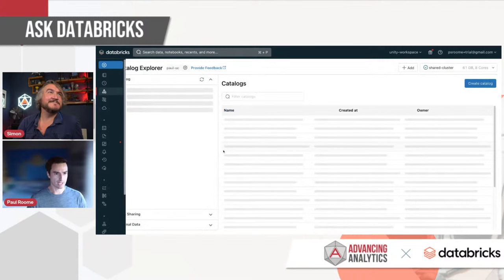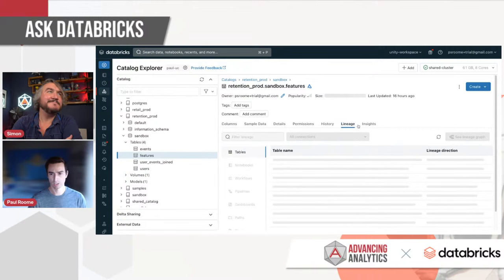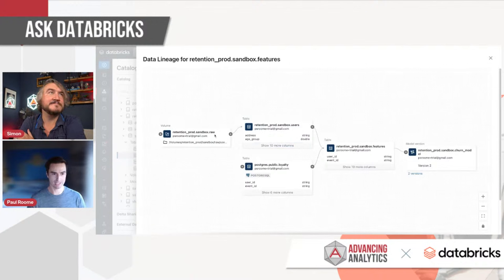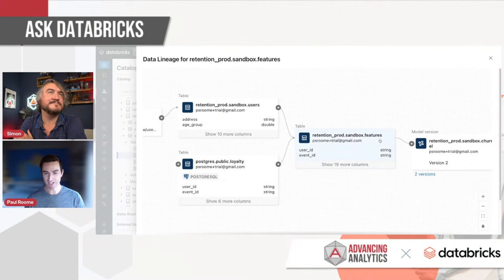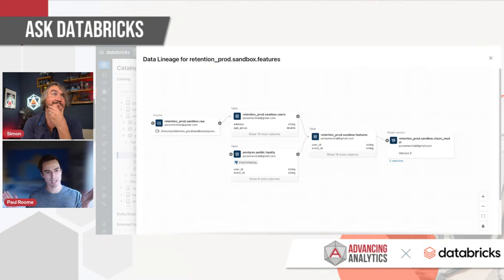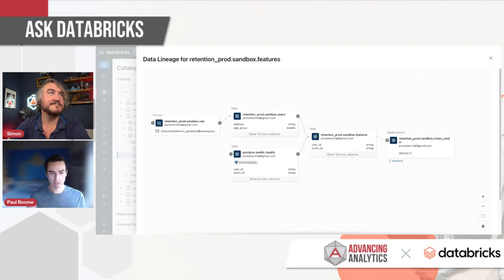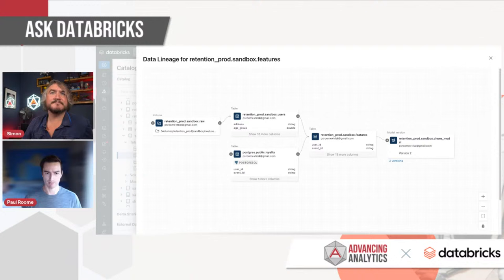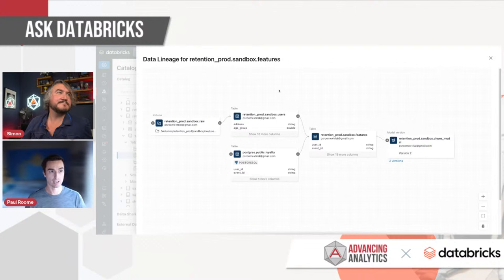Ask Databricks about Unity Catalog with Simon Whiteley and Paul Roome.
The "Ask Databricks" about Unity Catalog live stream! We cover questions like, what is it? Why should you use it? What are the best practices? How do you use certain features? How does it compare to Hive Metastore? What’s coming next? And more!

 ► Hosted by Simon Whiteley from Advancing Analytics
 ► Special guest Paul Roome from Databricks.

Join us for Ask Databricks every 2 weeks @ 9amPST/5pmBST. We will have different topics and guests from Databricks for each episode.